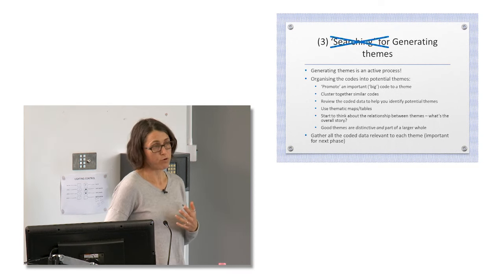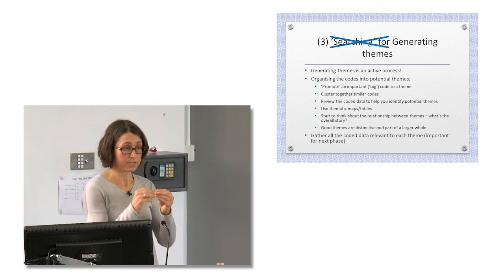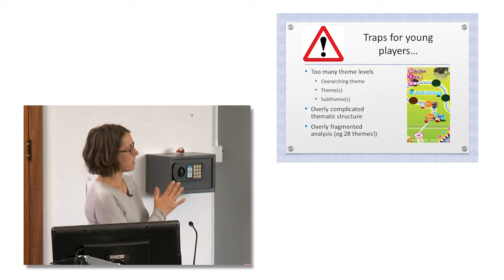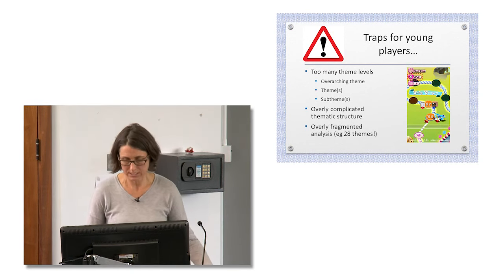Thematic analysis - an introduction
Professor Virginia Braun and Dr Victoria Clarke provide an introduction to their popular approach to thematic analysis. Recorded at the University of the West of England in June 2018